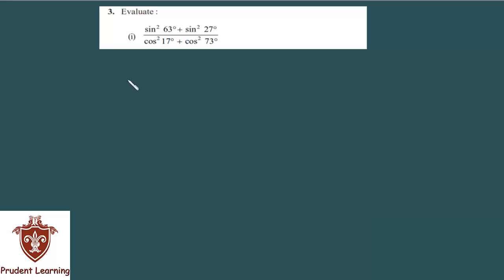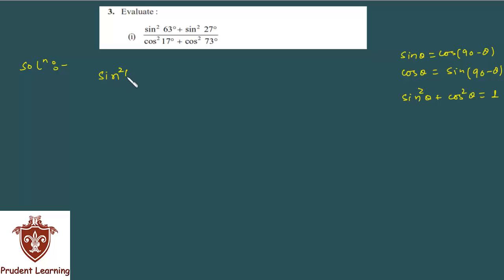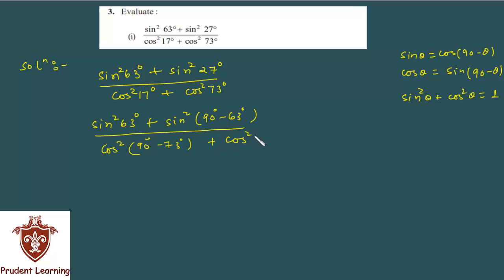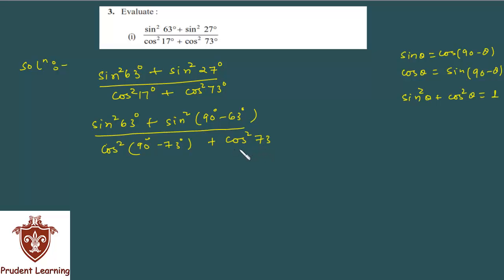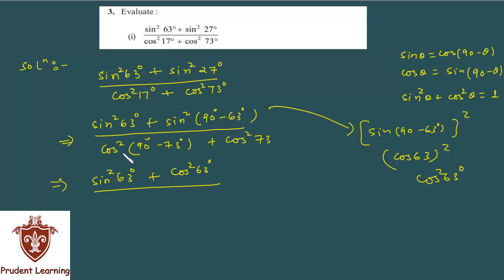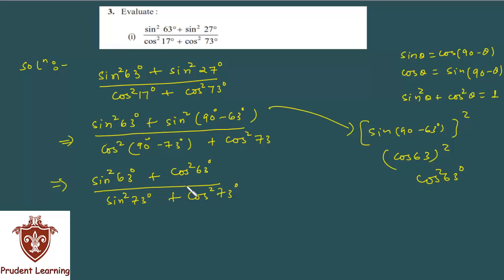NCERT Solutions For Class 10 Maths | Introduction To Trigonometry | Exercise 8.4, Q3 Sec I